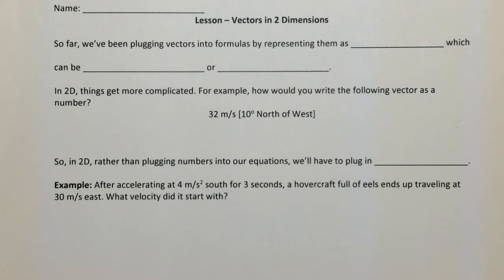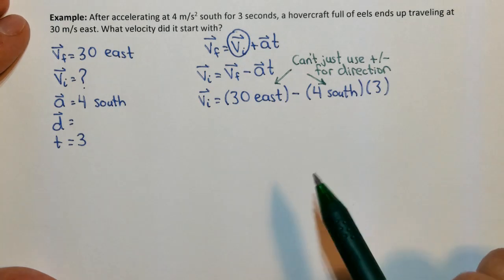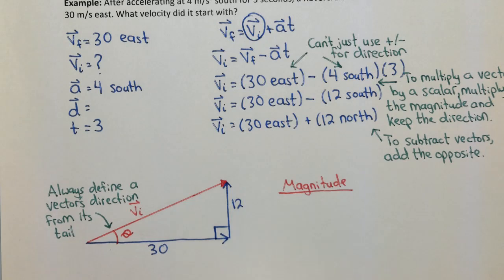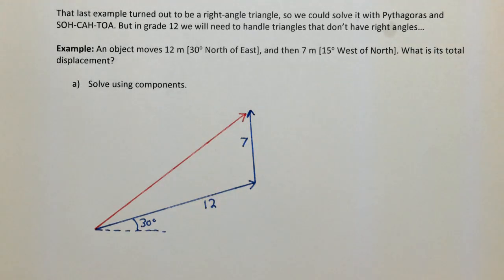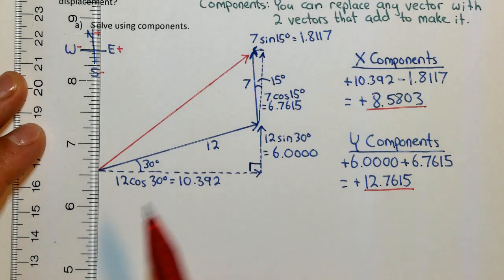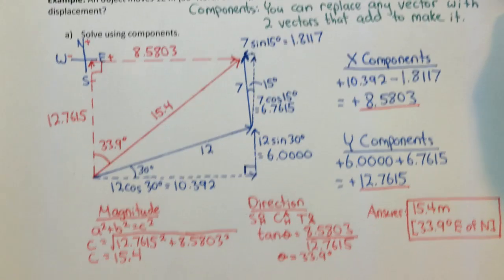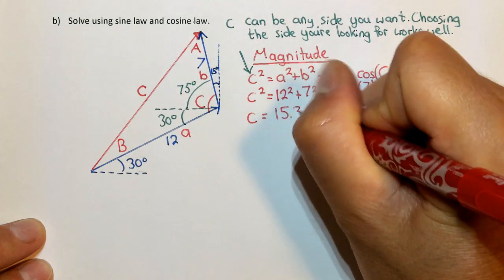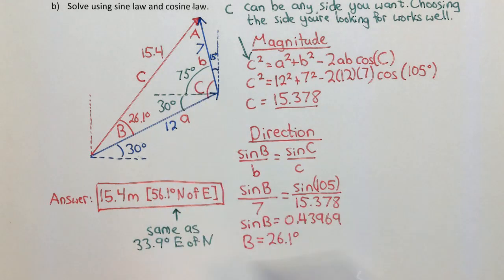Vectors in 2D